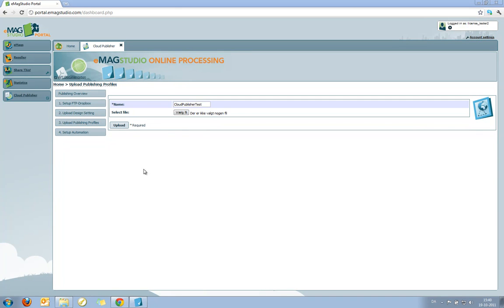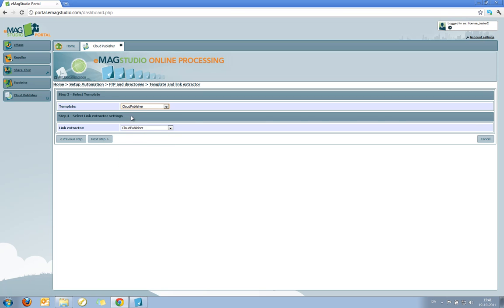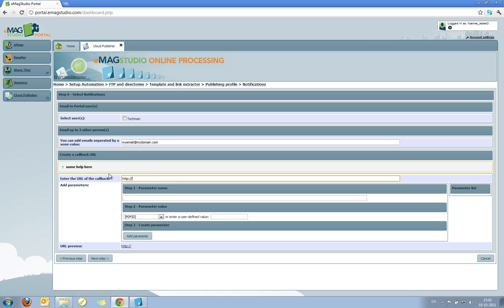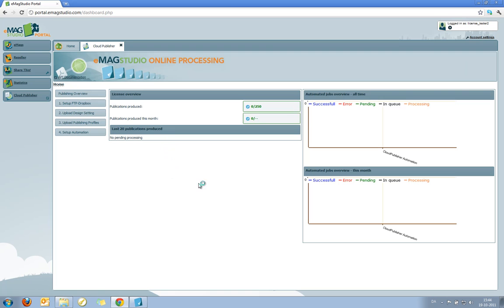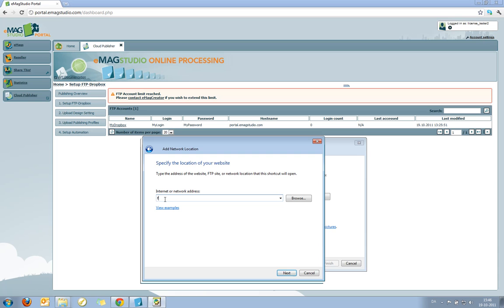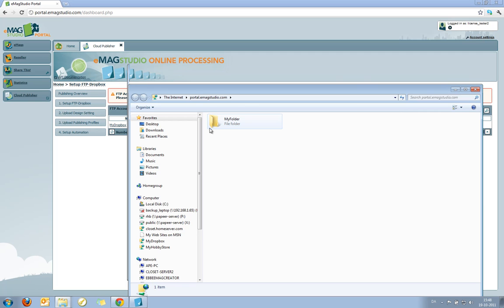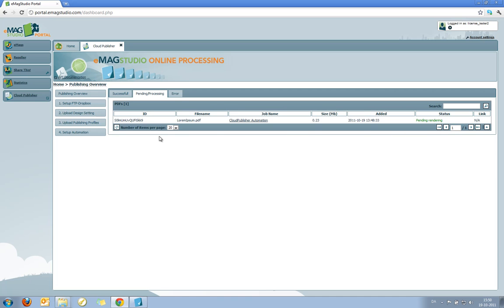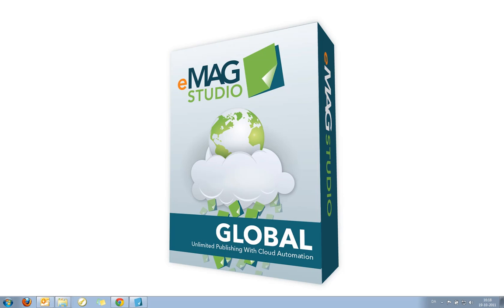eMagStudio Cloud Publisher Presentation - Part 2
This is Part 2 of the eMagStudio Cloud Publisher Presentation. The Cloud Publisher is part of the eMagStudio Global License.

eMagStudio Global™ is a superior ePublishing solution for large corporations, global enterprises and high-volume publishers.
The solution combines the flexibility and creativity of eMagStudio with the scalability and power of our NEW Cloud Publisher ™ - an innovative, cloud-based technology.
The result is a fully automated solution that allows you to manage your ePublishing workflows, saving you both time and money.